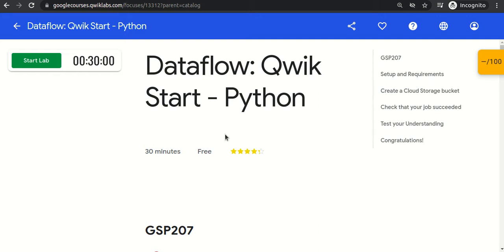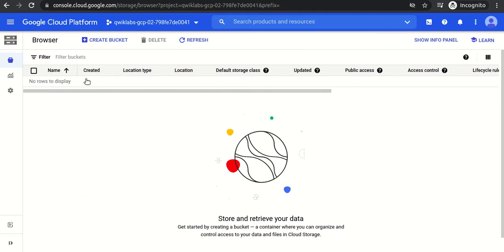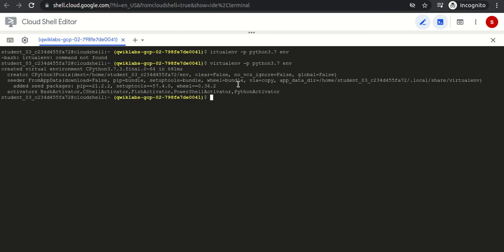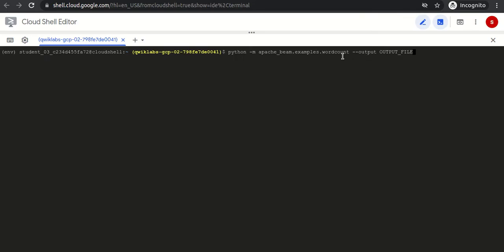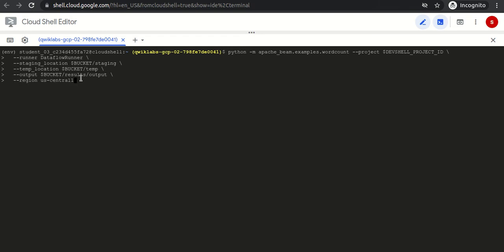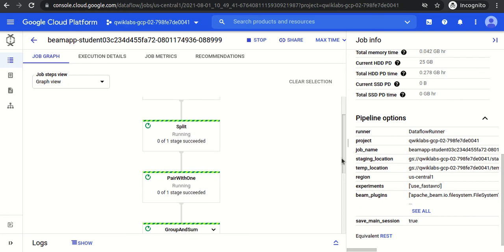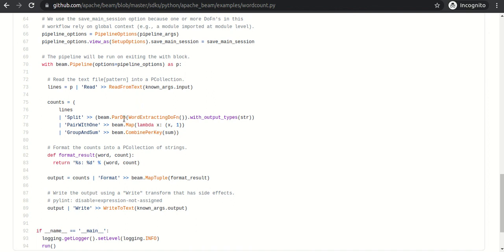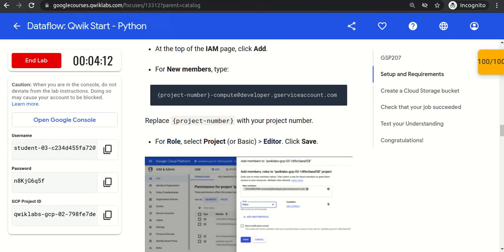Qwiklabs # Dataflow: Qwik Start - Python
if someone wants to look at the 'Wordcount' code written in Python using apache-beam. It's available in official git repo of apache beam, link below -